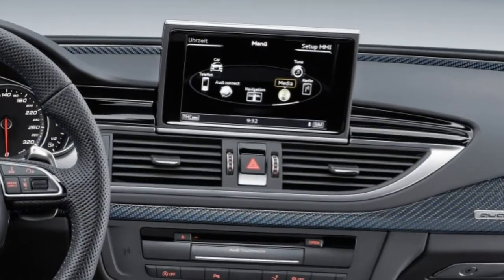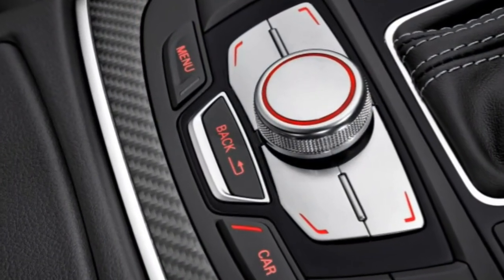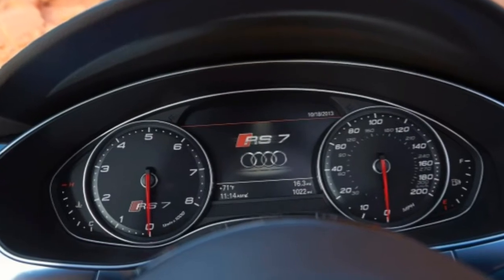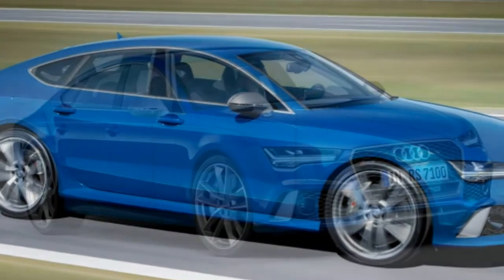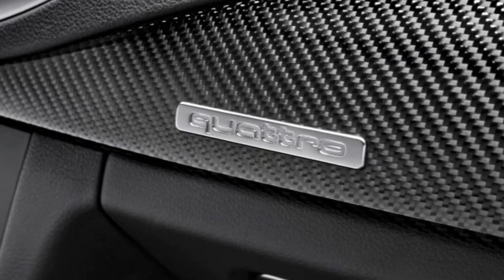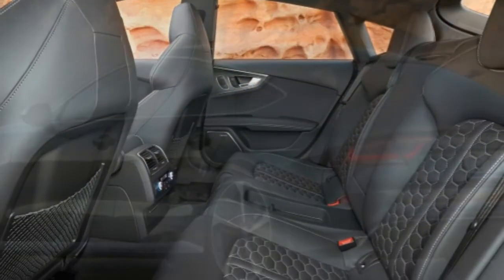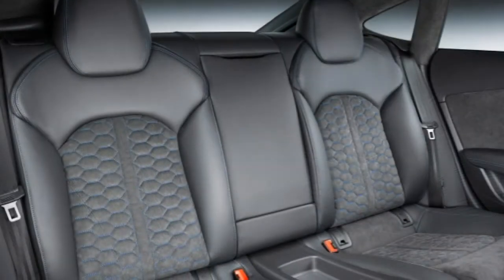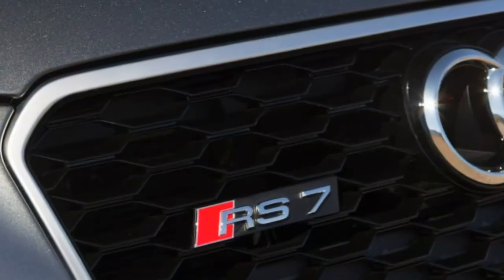Audi RS 7 2017 Car Review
The S7 can be a version of A7 which has a 4.

0 biturbo TFSI V8 engine rated 420 PS (309 kW; 414 bhp) and 550 N·m (405.66 ft·lbf), quattro 4 wheel drive system, 7-speed S Tronic gearbox. The S7 can accelerate from 0 to 100 km/h (62 mph) in 4.7 seconds. The vehicle was unveiled this year Frankfurt Auto Show, and later on in 2012 Audi quattro Cup. Delivery with the S7 began in spring 2012